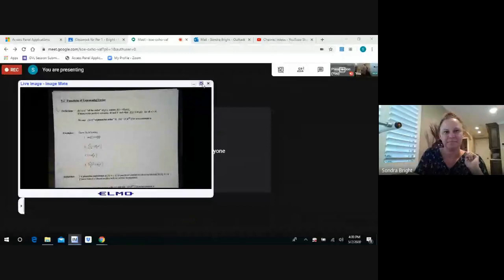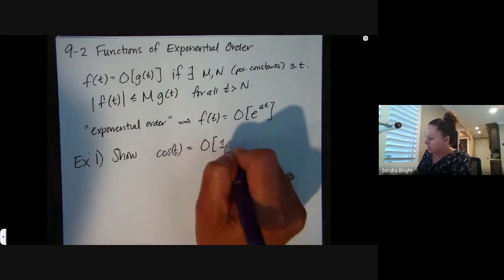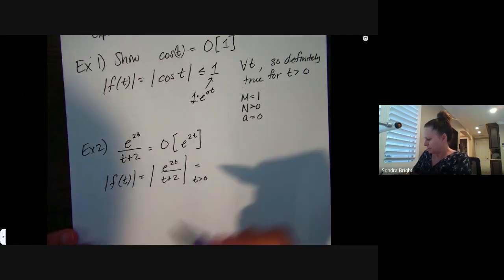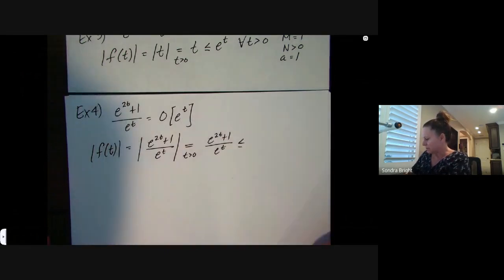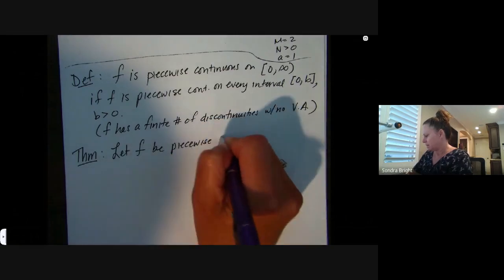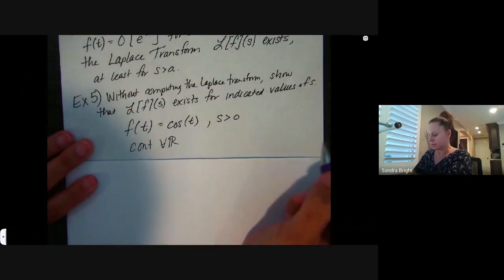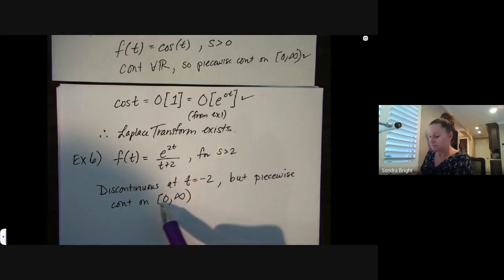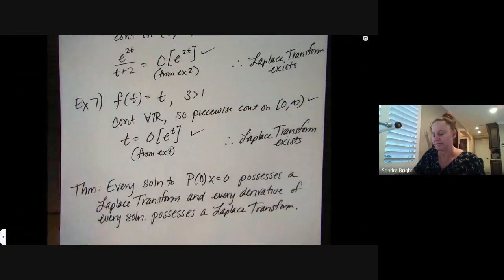Lin Alg DEQ 9-2 Functions of Exponential Order